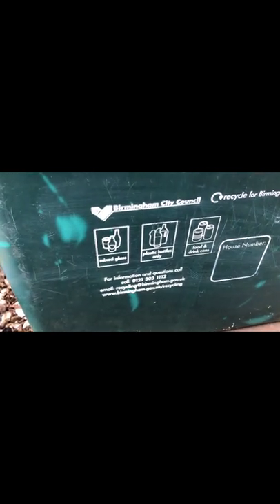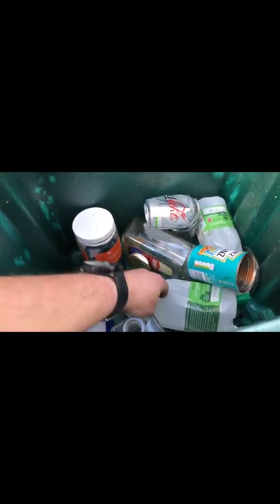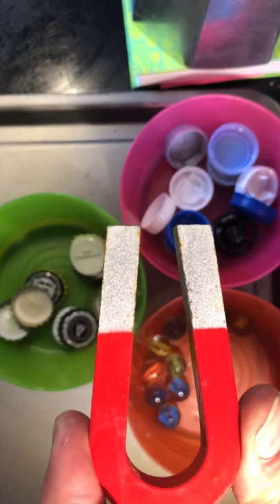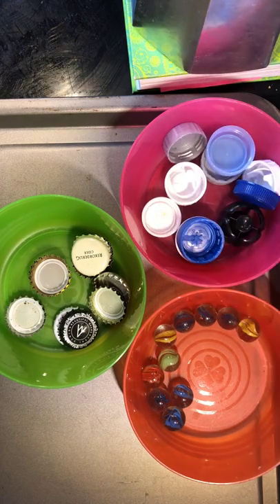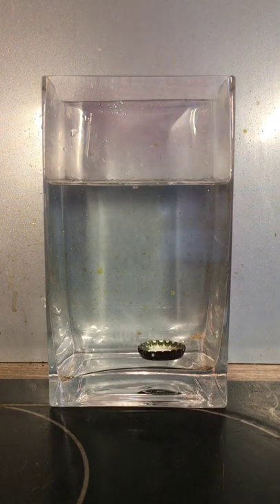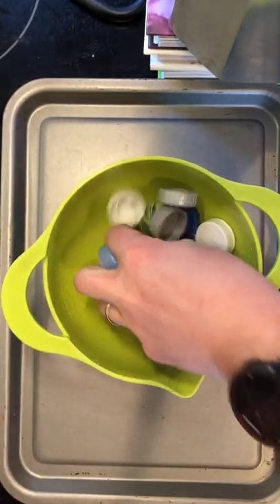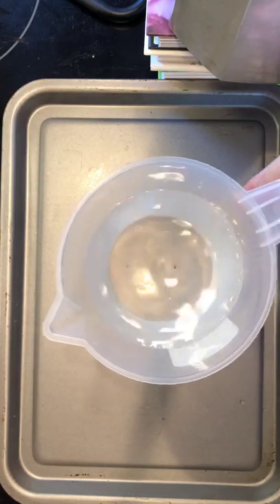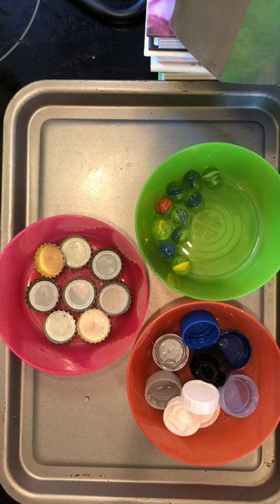Separating materials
A simple experiment to do at home involving separating commonly recycled materials using two simple materials properties (magnetism and density).